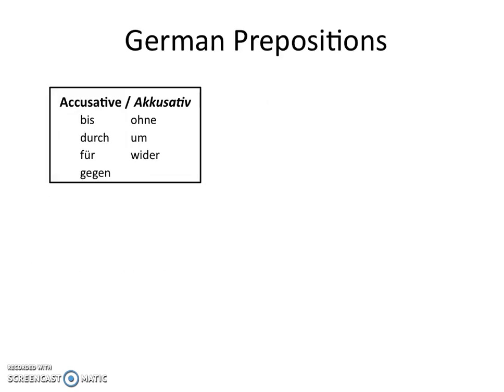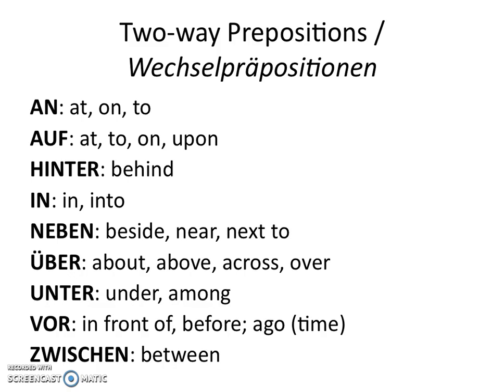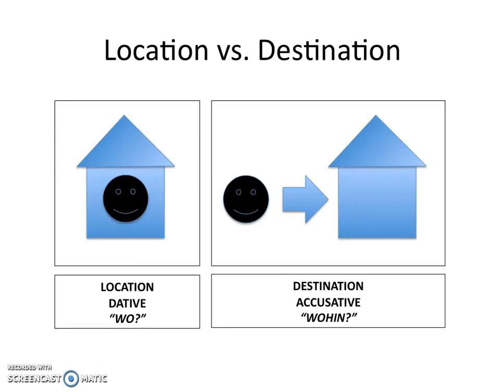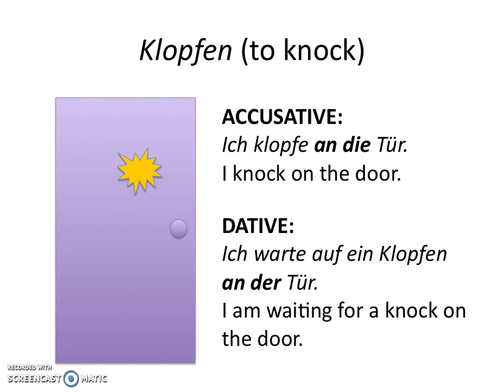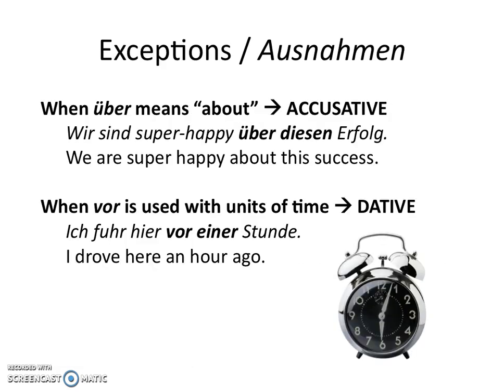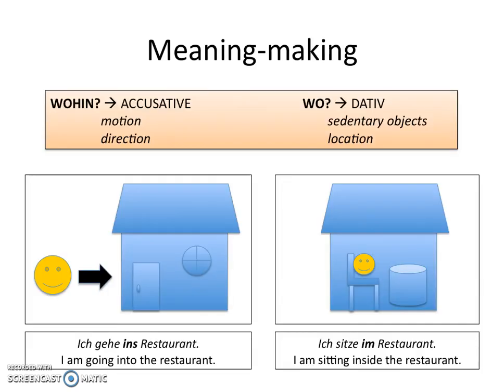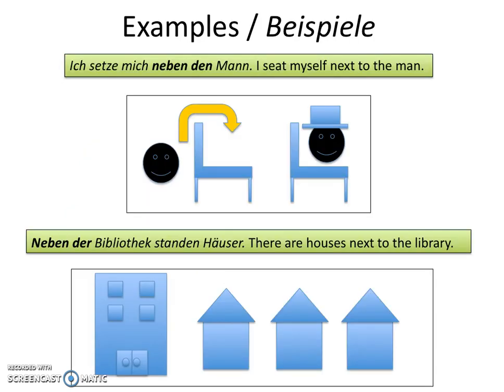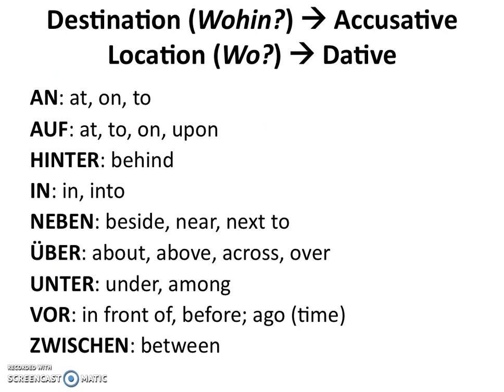Wechselpräpositionen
A tutorial on German 2-way prepositions, or Wechselpräpositionen.